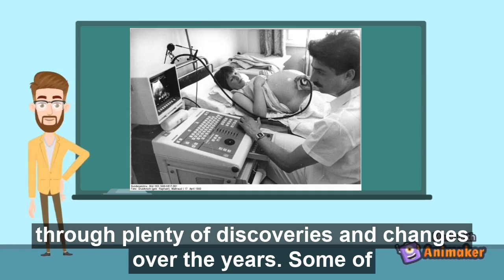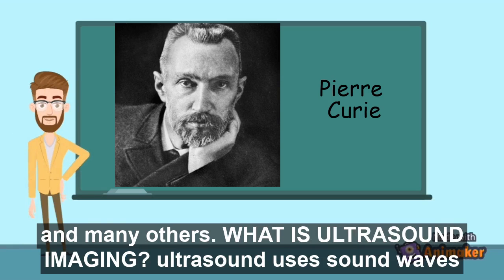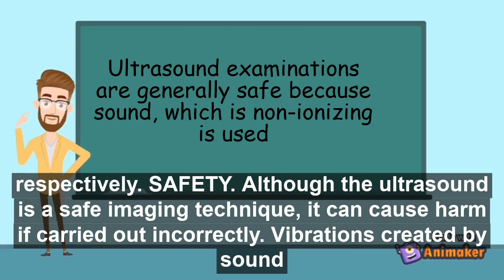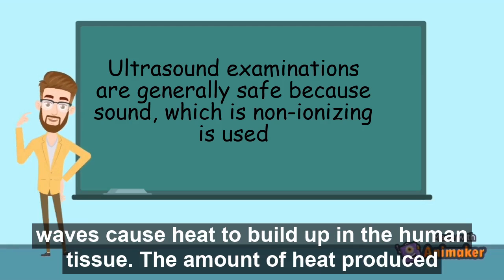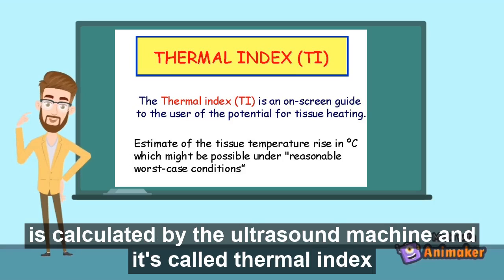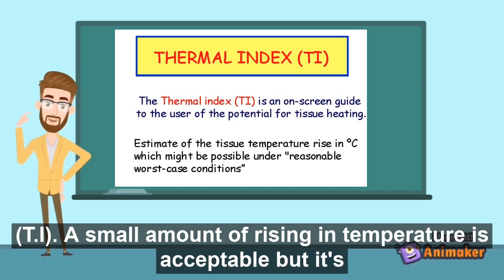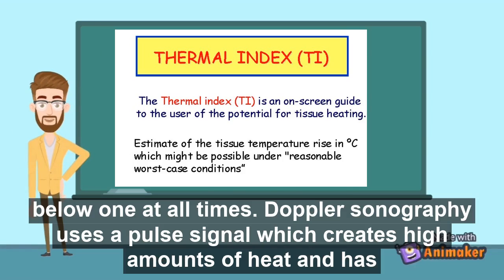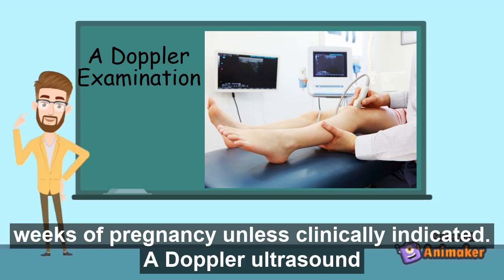Hello guys, we're talking about ultrasonography today